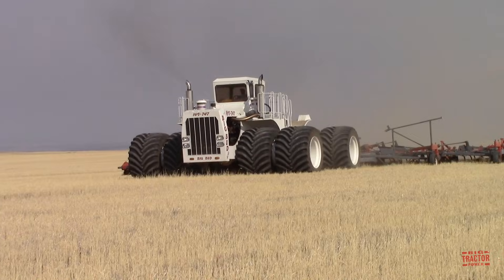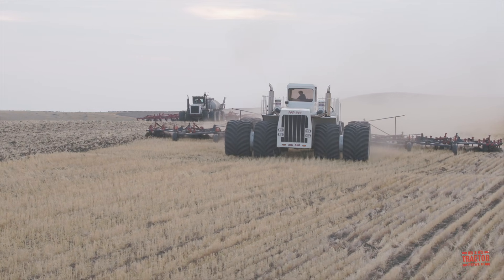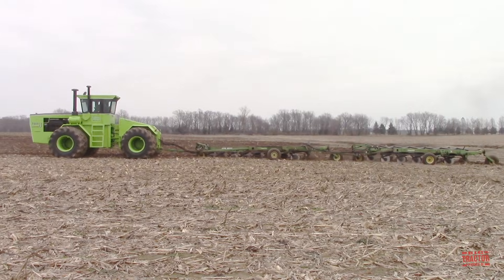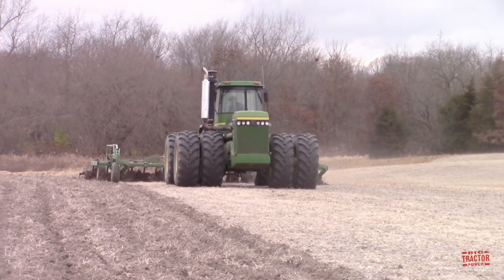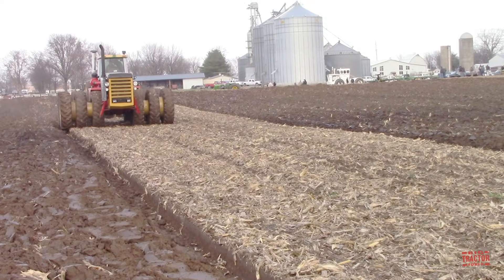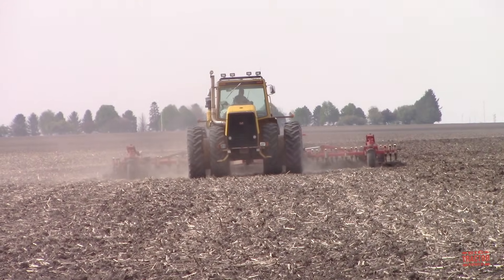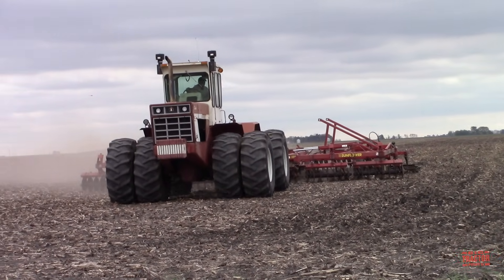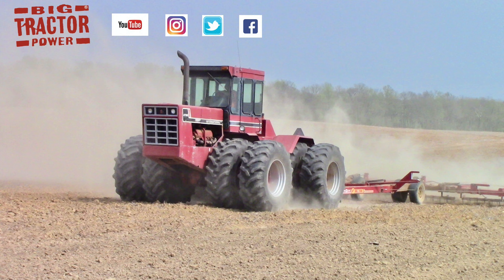Top 10 BIG TRACTOR Finds of 2020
In this video I count down my top 10 favorite big tractor finds in 2020.  This video features the World’s largest tractor the 1,100 hp Big Bud 16V-747 and 9 other interesting big tractors.  It was a great year for finding the big iron 4wds of the 1970's and 1980's. Watch for Big Bud, STEIGER, Versatile, John Deere, International, McConnell-Marc and New Idea.